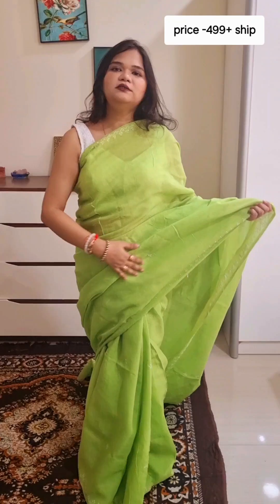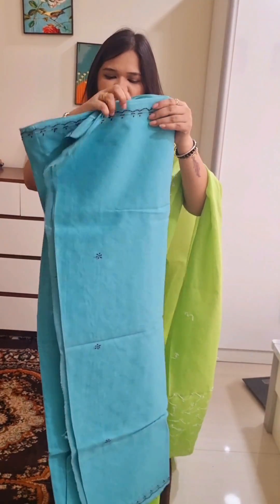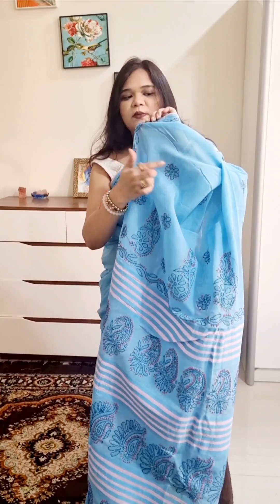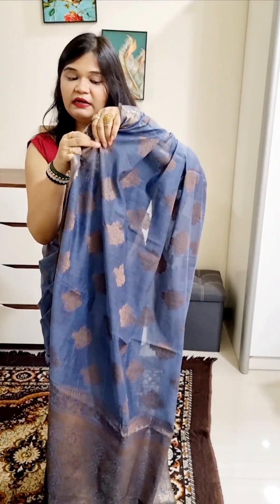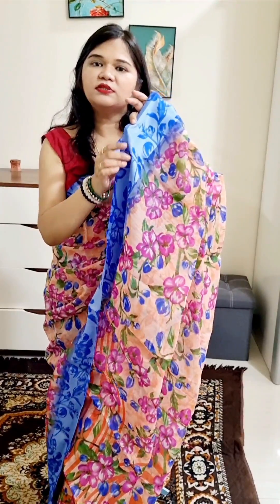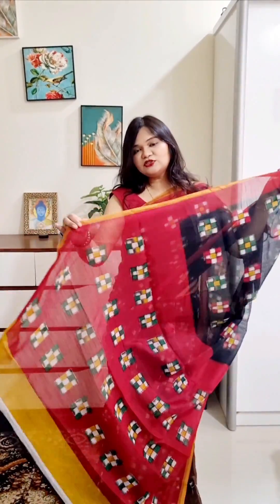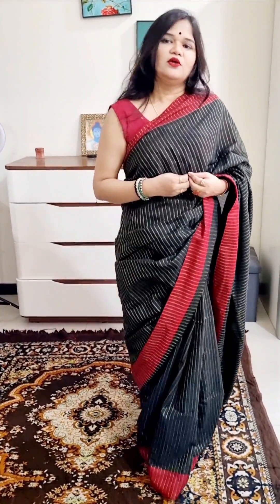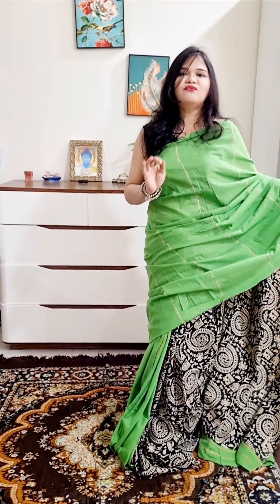UOH FIRST Anniversary Sale